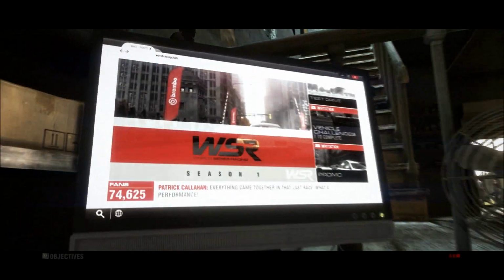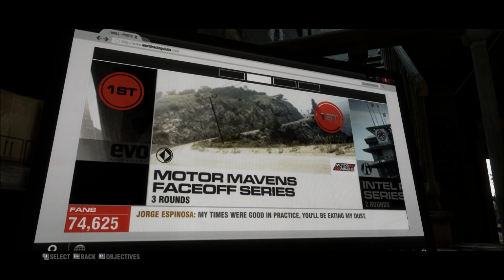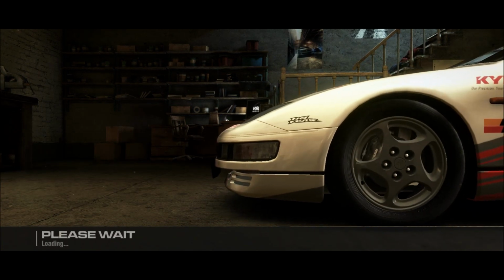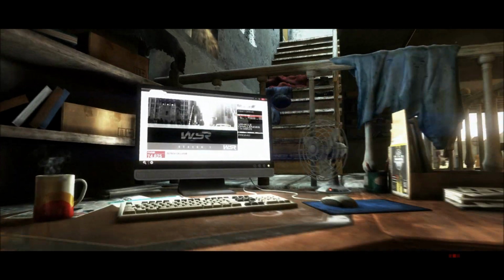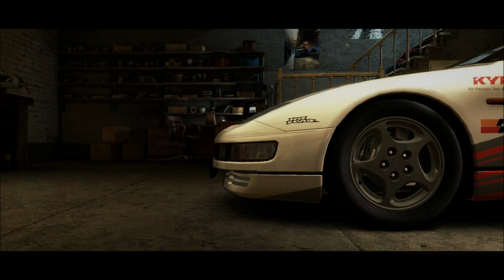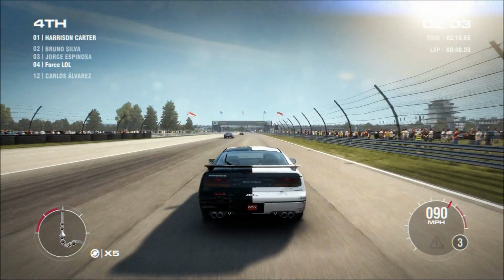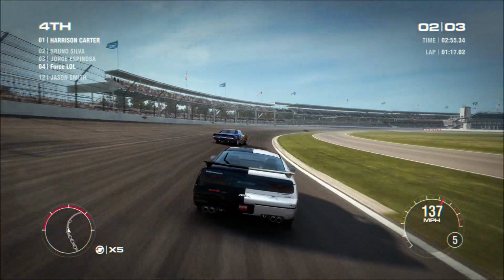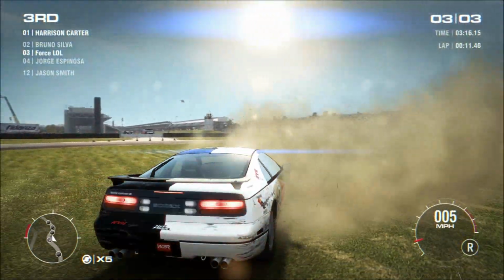GotW - Grid 2 (Liveroutes & Faceoff)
Taking a look at a few other race types in Grid 2.

Grid 2 is the sequel to the award winning racing game Grid. It was developed and published by Codemasters and runs on the EGO 3.0 engine.